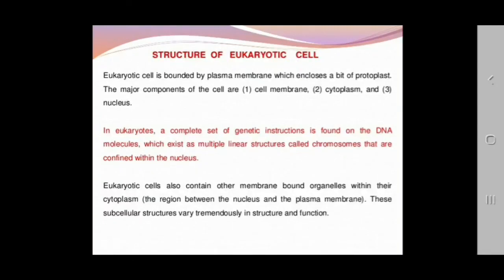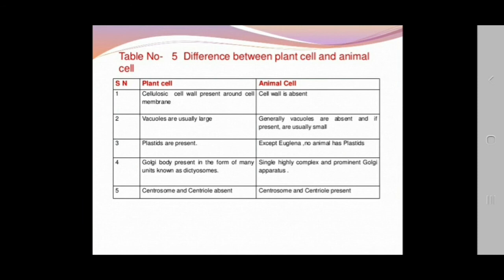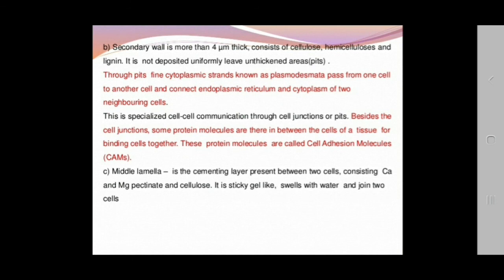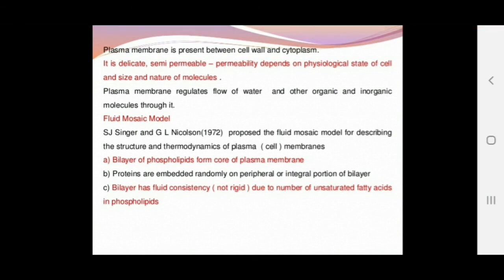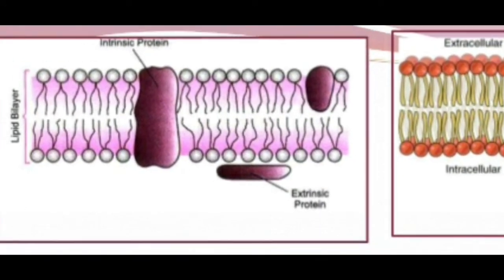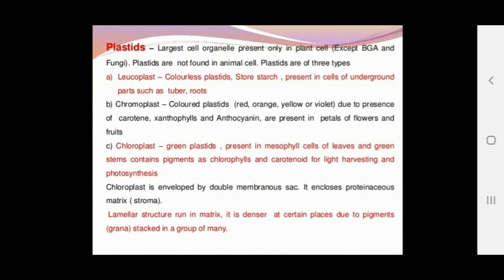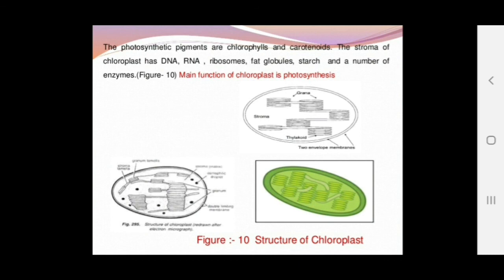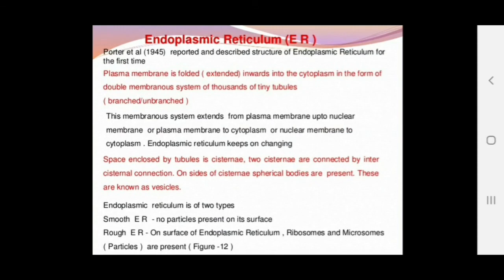Class 11 Ch: 8 Cell (part 3)